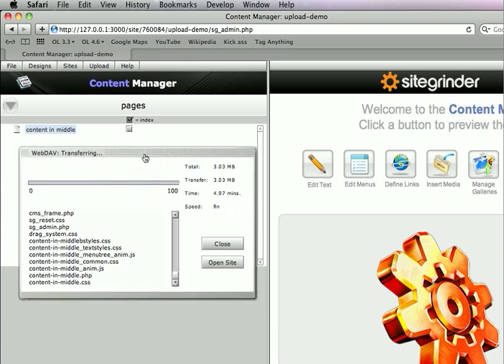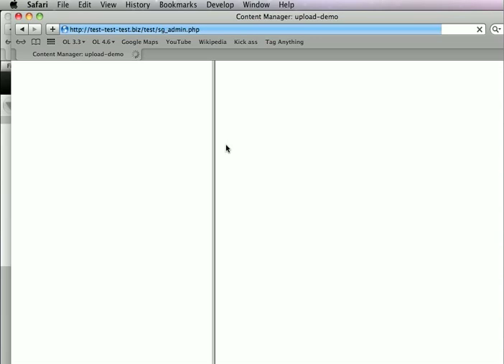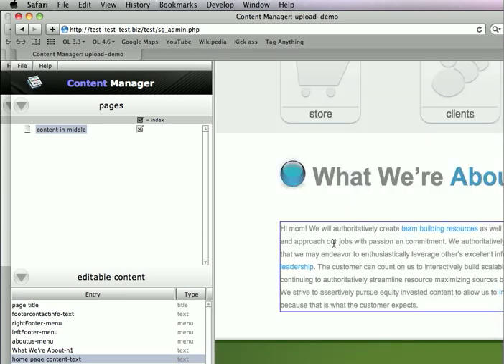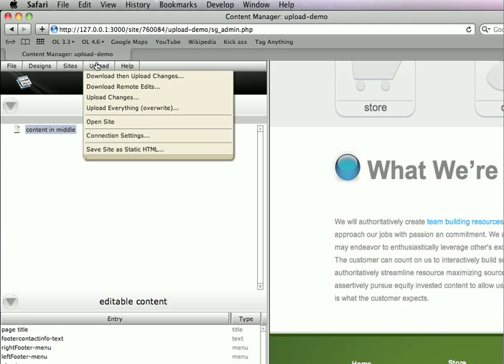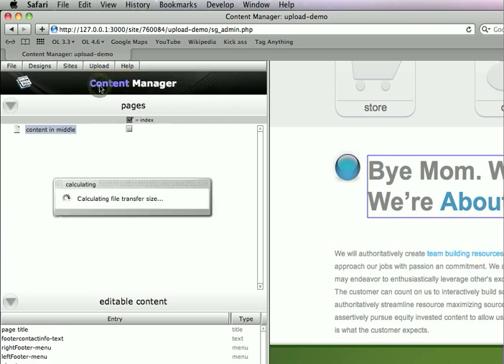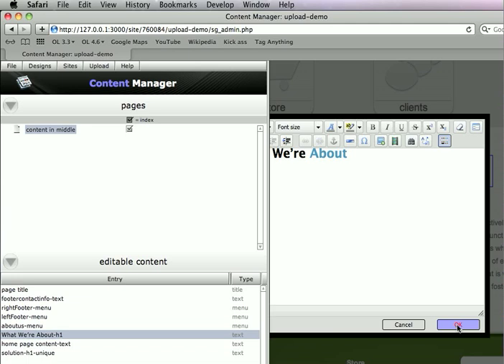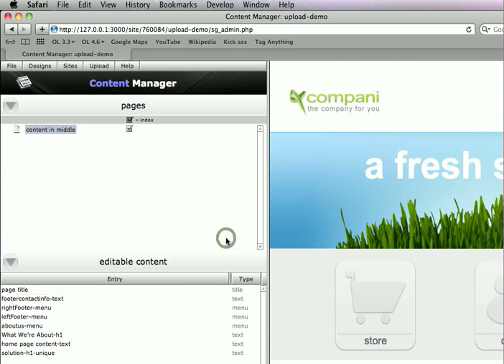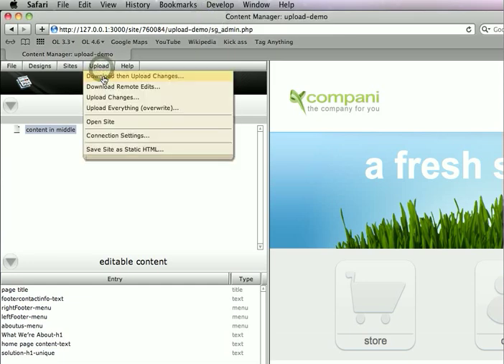Uploading_02_Synchronizing.mov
Synchronizing the local and remote sites with partial uploads and downloads.